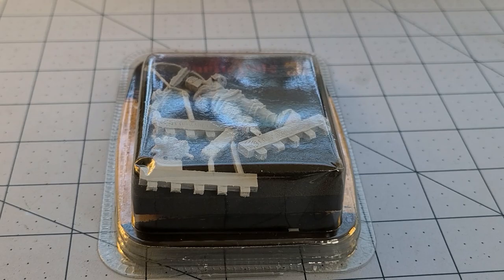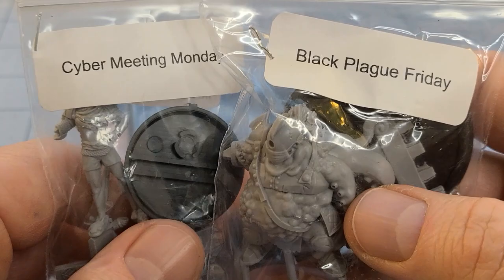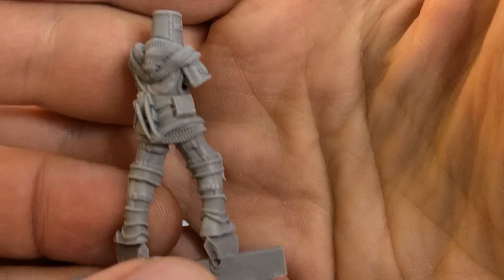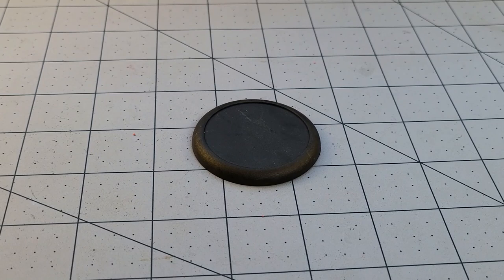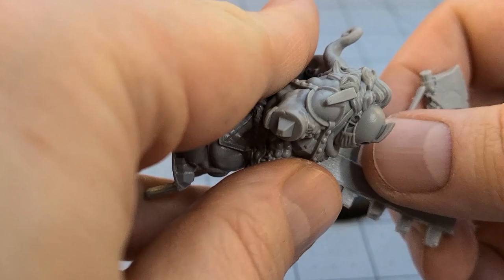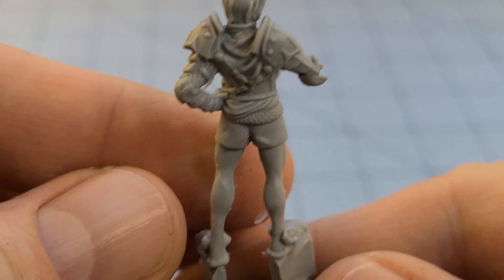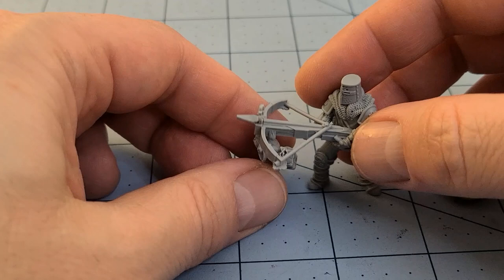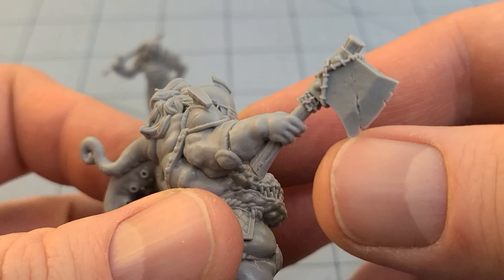Carnevale's Scorpio Marksman hits the mark in friendship!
Why bother having a bunch of Roman Legionaries running around with a Scorpio when you can have the Vatican send in one elite armored dude lugging it around like a Venetian John Rambo using an alter boy as a firing stand?
This model straddles that thin line between ridiculous and awesome, and for that it must be praised.  I'm sure he could sneak his way into other games as well- who wouldn't want one man (plus child) armies wading through the enemy?
He's joined by two equally fun friends as well, but alas, they're only available during special events as they're both limited models.  Tabletop Combat is pretty good about offering up limited models during special weekends, so don't feel too left out if you didn't get one the first time around!
It's nice to see Carnevale still getting a steady release of new content- if you haven't checked it out lately, there's a good amount of new figures and subfactions, and the crazy stuff like the drunken ostrich racing clowns have seen general release!  There's even a new revised starter set if you want to dip your toes into the game!